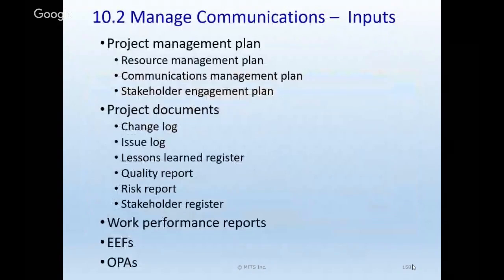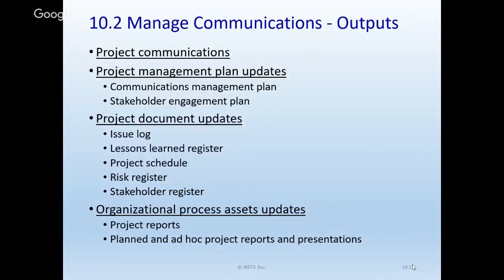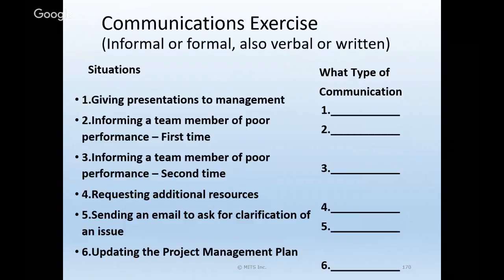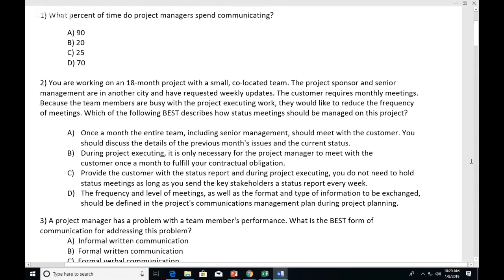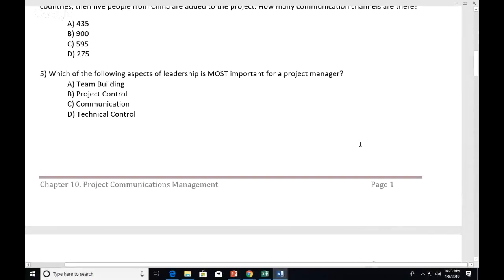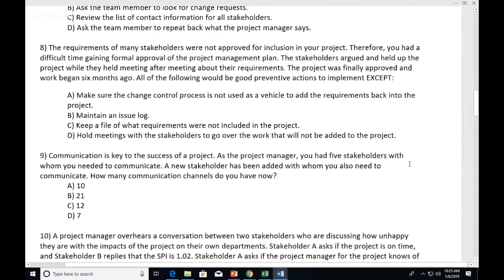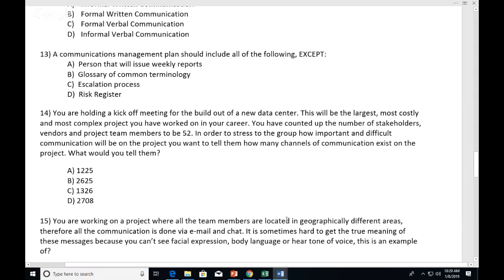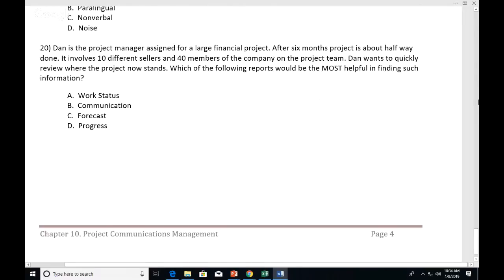MITS PMP Class 8 Project Communications Management January 8, 2019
This is the completion of Communications 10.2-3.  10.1 was covered on January 4, 2019.